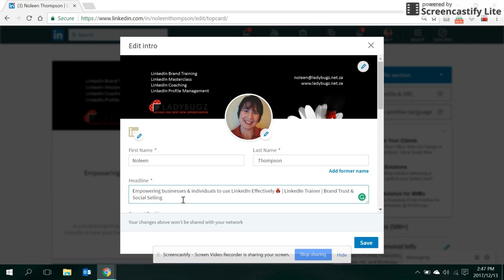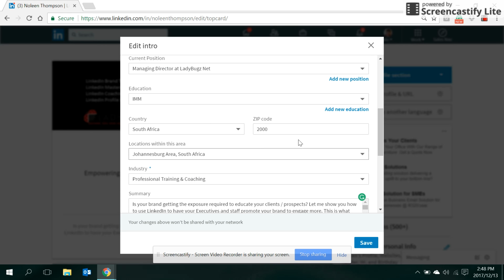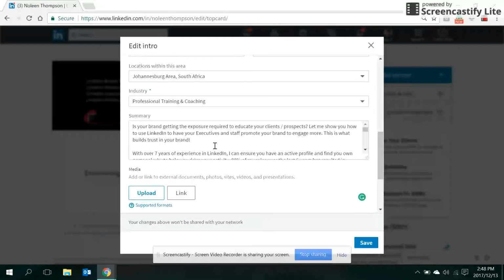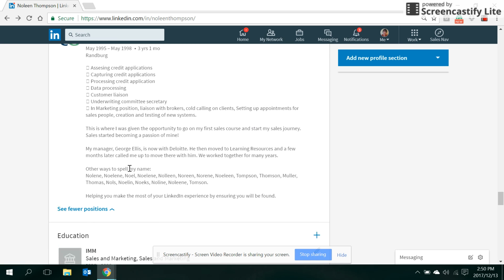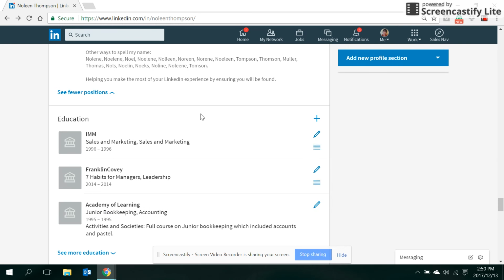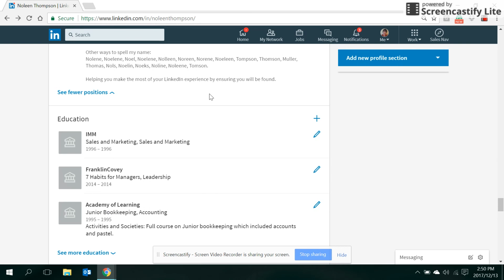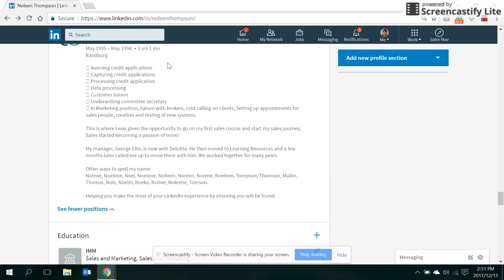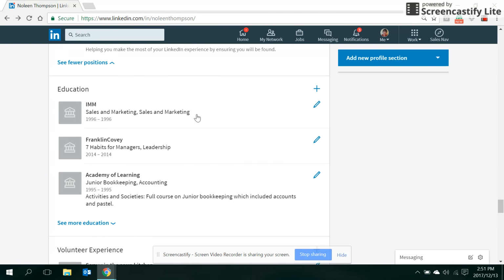LinkedIn Profile Basics Part 1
Part 1 of our LinkedIn profile basics. Noleen Thompson walks through your profile from the top down and shows you how to update each part so you are easier to find on LinkedIn, and worth stopping for when someone lands on your page.

• Why your background image should match your brand or the work you do
• What makes a good profile picture: head and shoulders, smiling and approachable
• How to write a headline that says how you add value, not just your job title
• Why the first lines of your summary are your seven seconds to make an impression
• Why every role in your career belongs on your profile (it is all searchable)

Part 2 covers skills, recommendations, accomplishments and your activity.

Chapters

00:00 Why a walk-through, not just a score
01:25 Your background image
03:06 Profile picture and name
04:16 A headline that sets you apart
05:28 Your summary: the seven second test
06:28 Experience and education: everything is searchable

Learn more with Noleen Thompson from LadyBugz
Links